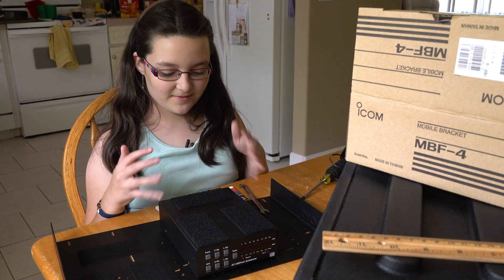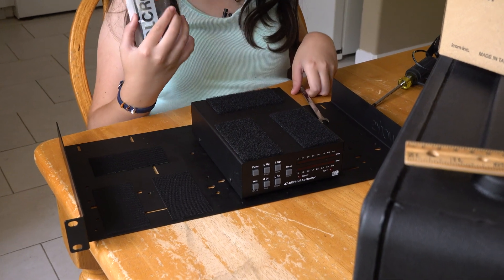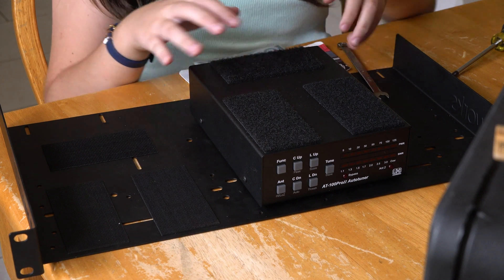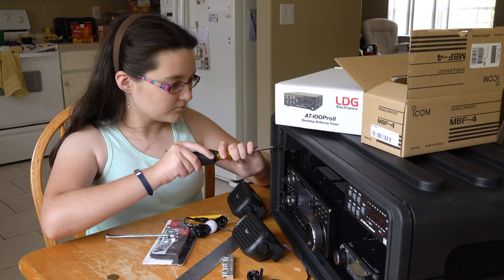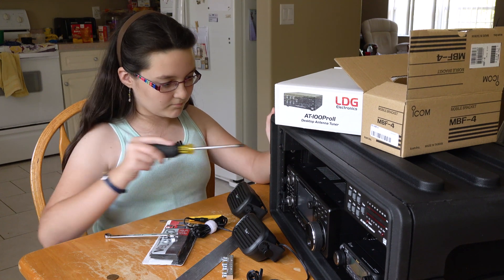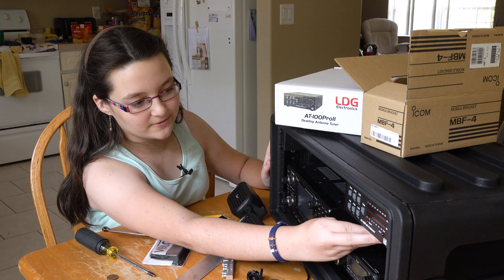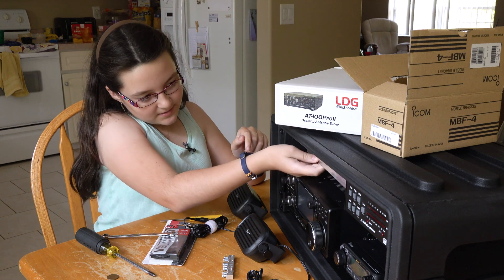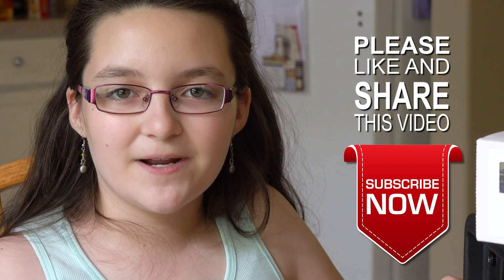Building the HF Field Go Kit – Part 4 – Installing the LDG AT-100ProII Autotuner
The girls have the Icom 7300 and Icom 4100 mounted into the shelf and the shelf is installed into the SKB Roto Molded 4U case for a dry fit.  (We will be using a Gator Cases 4U Roto Molded 13" deep case for the final build, but it has not arrived yet.)  Now, it is time to mount the LDG AT-100ProII autotuner into the kit.  In this video, Grace (KE3G) shows how she and Hope (ND2L) are using sticky Velcro® to mount the autotuner to one of the Gator Rackworks 1U shallow shelf.